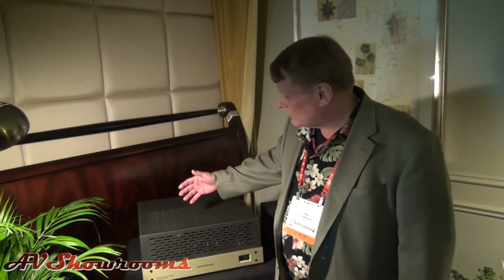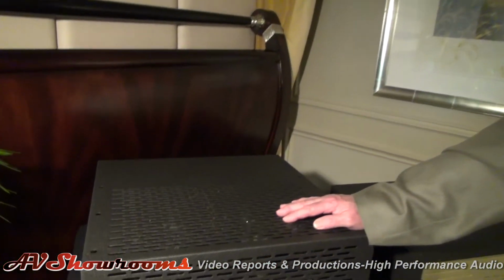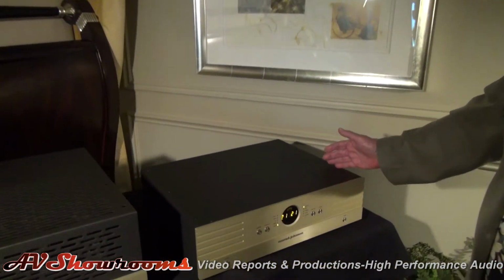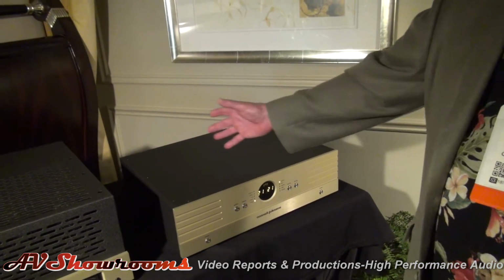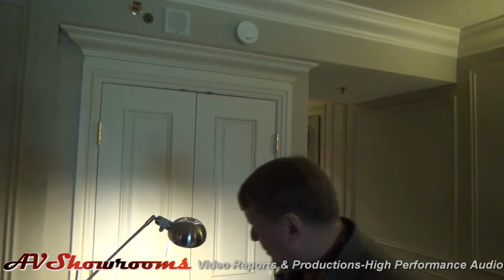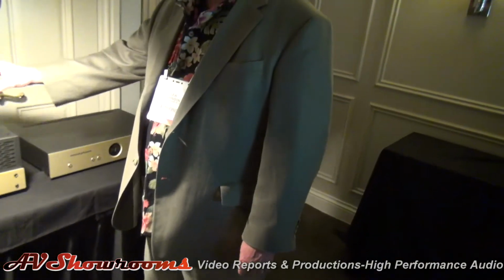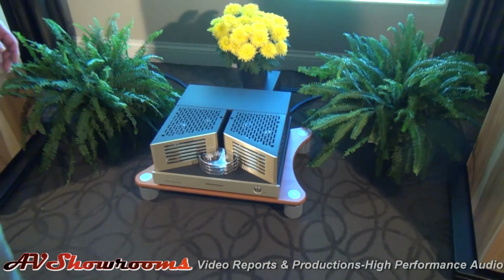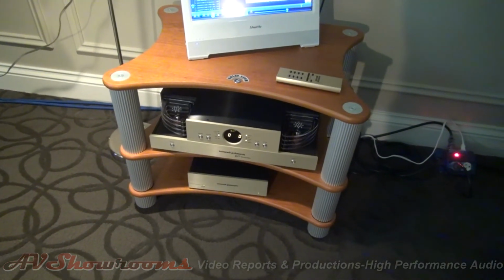conrad-johnson, Lew Johnson